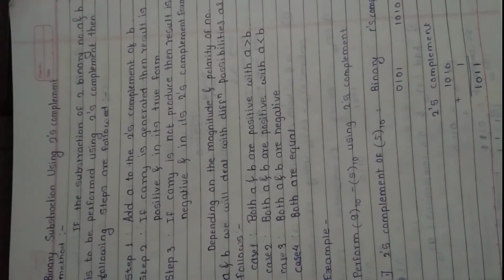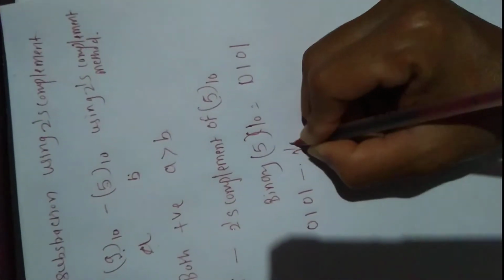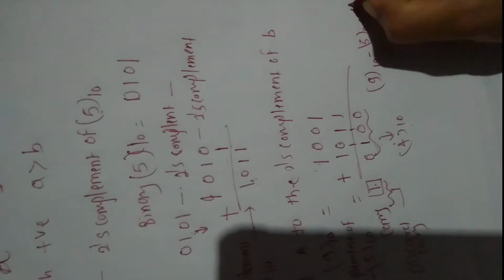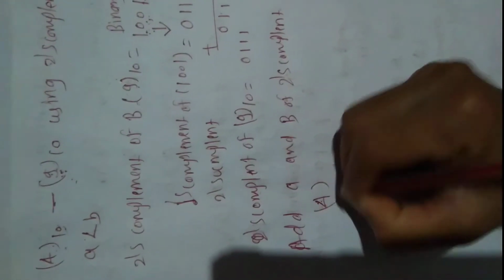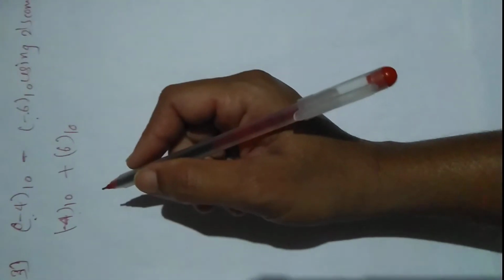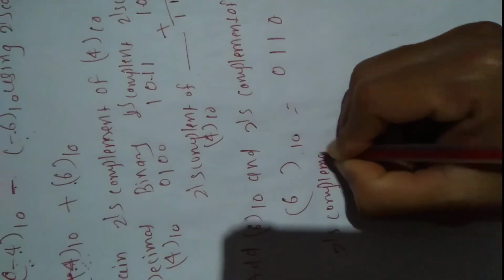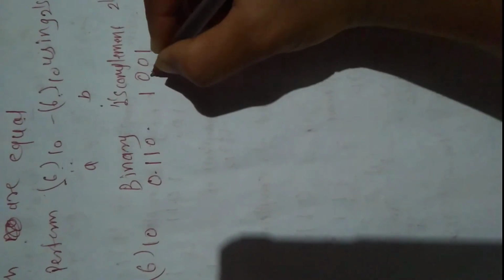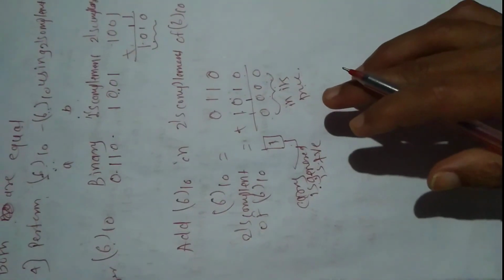Binary substraction using 2's complement method